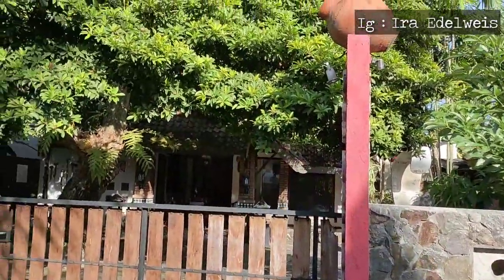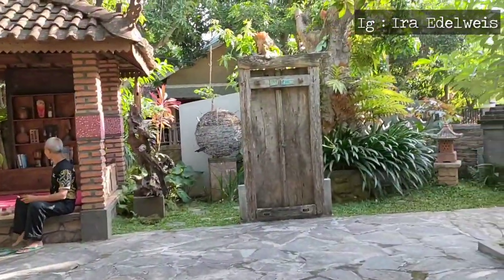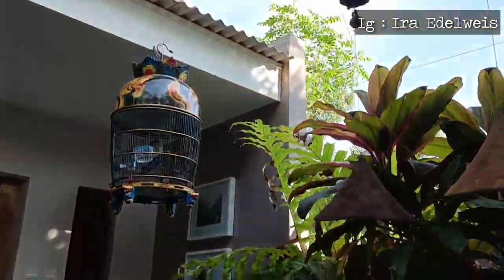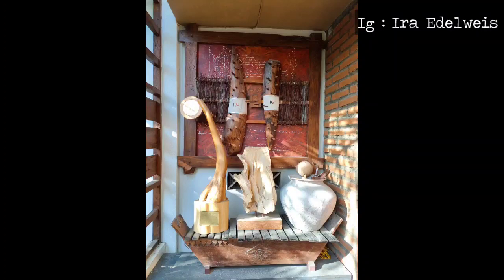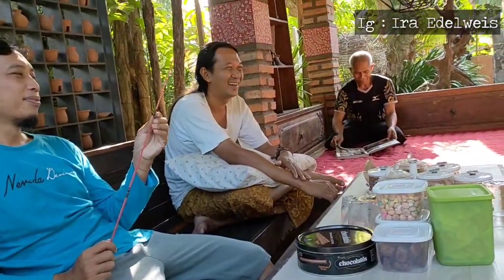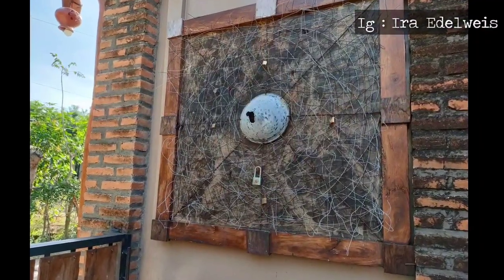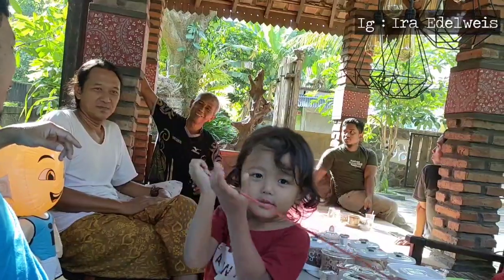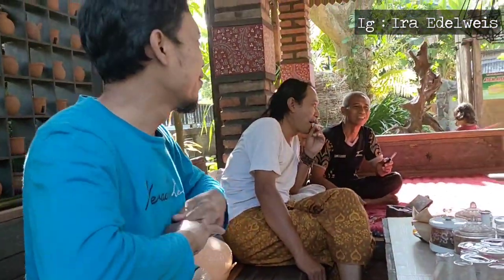Review Studio Lukis Gentong Miring A. Chamim || Seniman Terkenal Asal Rembang || Cerita Mudikku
Assalamu'alaikum bunmam dan teman teman semua .
Terima kasih ya karena sudah klik video ini.
Video ini adalah video spesial ku karena di videoku ini aku berkesempatan silaturahmi ke sanggar lukis Abdul Chamim, seorang seniman terkenal asal Rembang, Jawa Tengah.
Yuk ikutin serunya..
dan ditunggu coment, like, dan subscribenya ya..